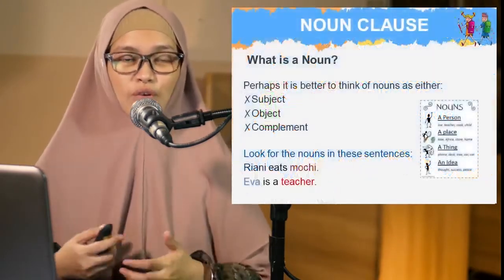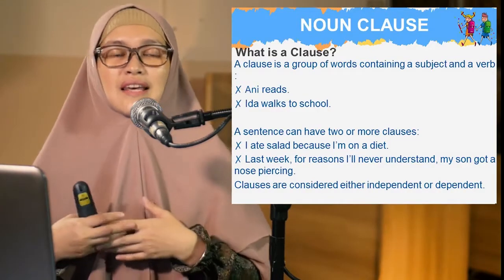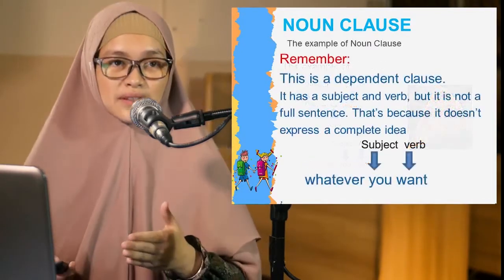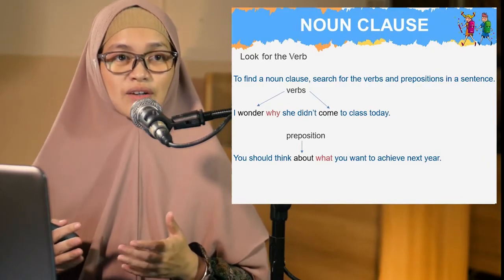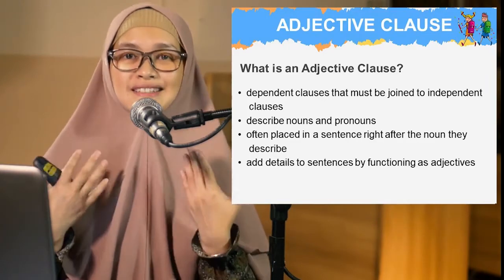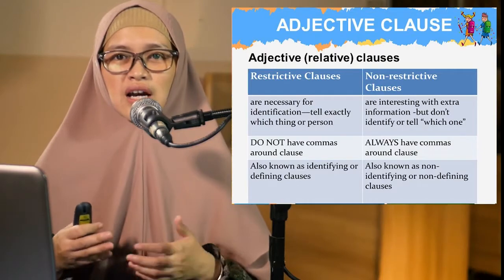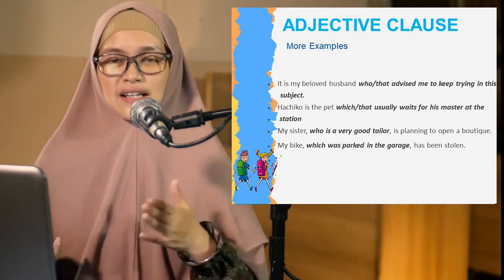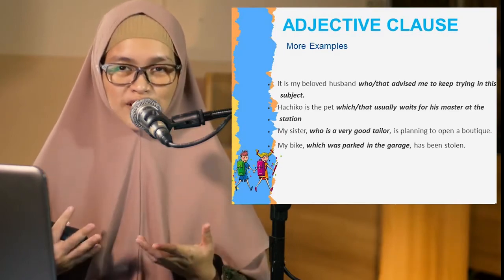Belajar Daring Bahasa Inggris Ibu Restu Imaniar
Tugas Grammar Analysis  mengenai Noun Clause & Adjective Clause
Dosen Pengampu: Dr. Andang Saehu, M.Pd.
Pascasarjana Universitas Terbuka